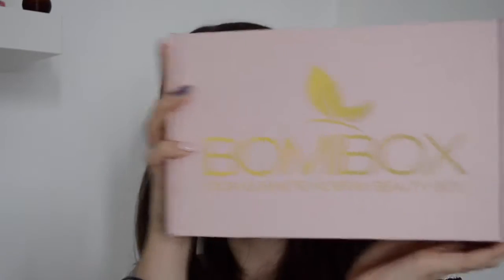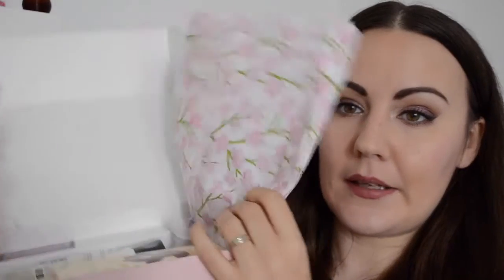Unboxing: Bomibox September'16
Hi guys! I'm so happy to share with you guys this new box I discovered :) I do hope you like the unboxing. More info about the products and how you can get hold of the product you can find